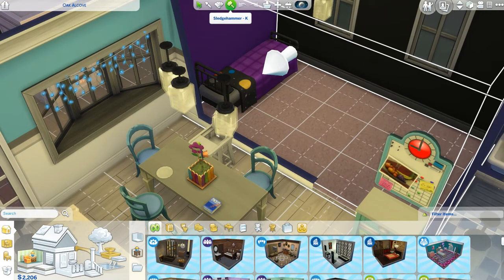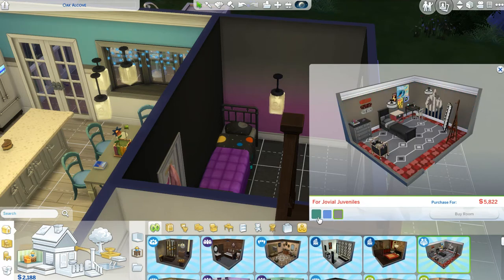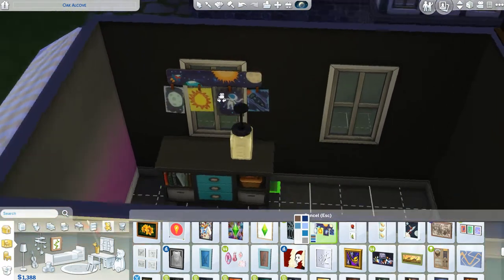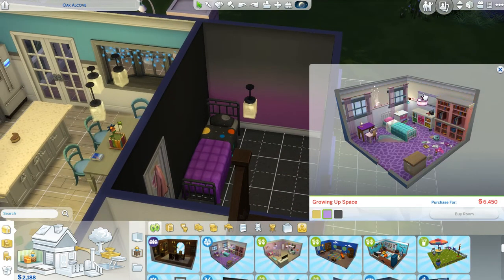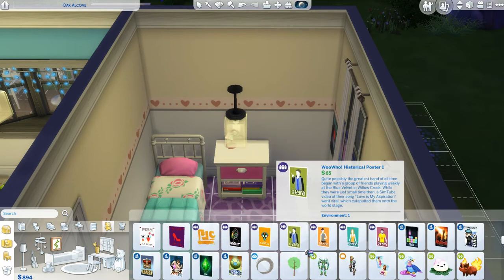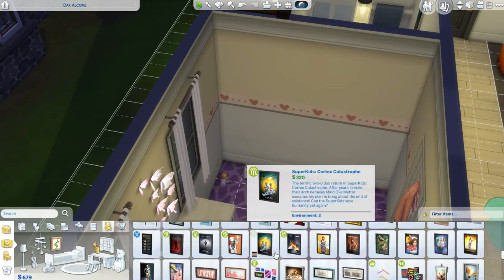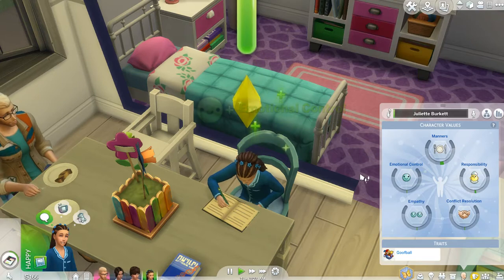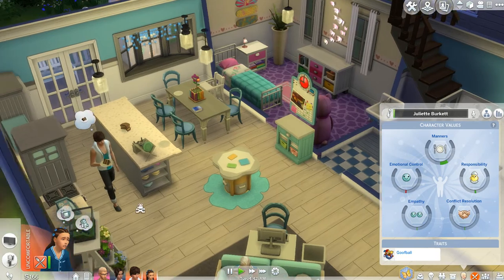Sims 4 Parenthood - Part 11 - Juliette's New Bedroom & Diary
⚽︎✰♢✐✹☟ PLEASE READ☟✹✐♢✰⚽︎

☞ FAQ☜
How old are you?
- 16✓
Computer?
-CyberPower PC✓
Recording Software?
-Bandicam✓
Thumbnail Maker?

☞CURRENT SERIES☜
Sims 4 Rumors & News
Sims 4 Vampires

-=Video Requirements=-
n/a